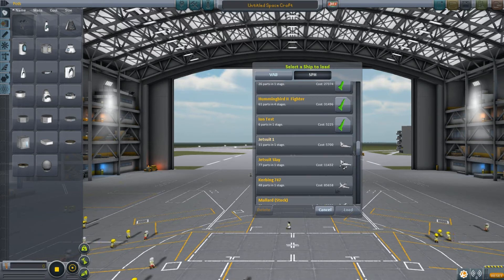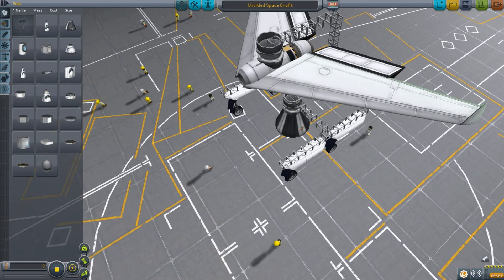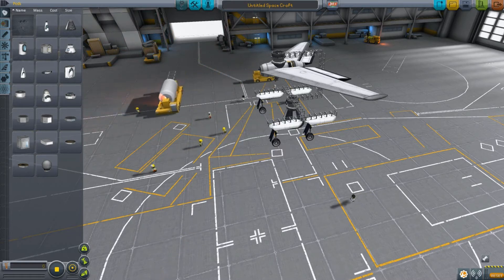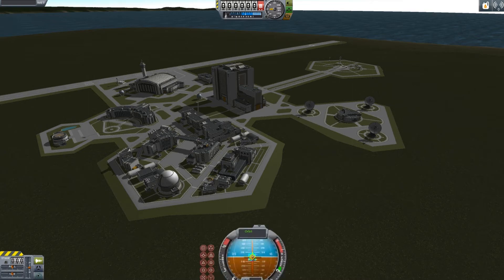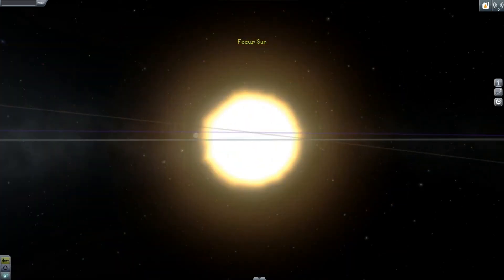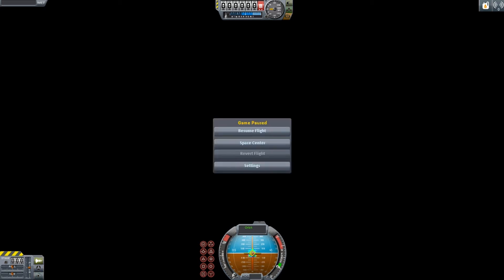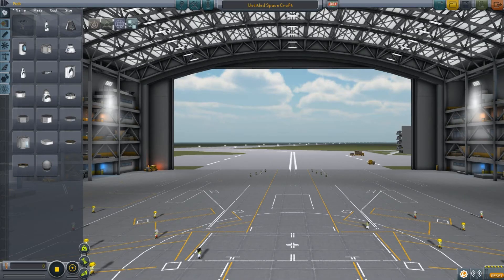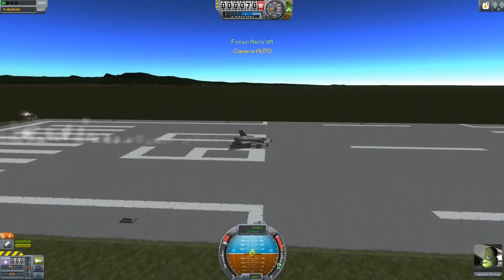Breaking Kerbal Space Program 1.0.5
I broke Kerbal Space Program 1.0.5! Mission accomplished!

Also, this is my first video where I'm talking English, so please be nice ;)